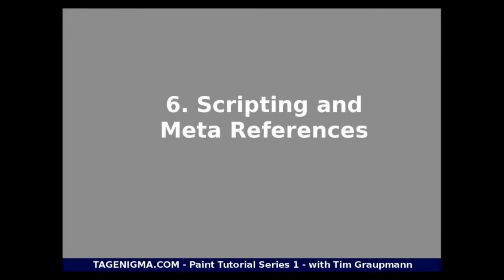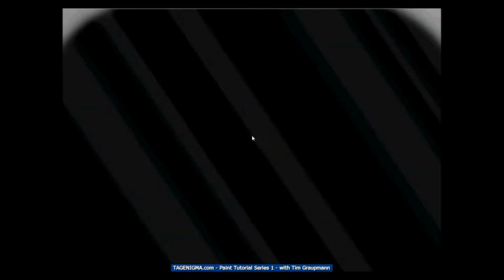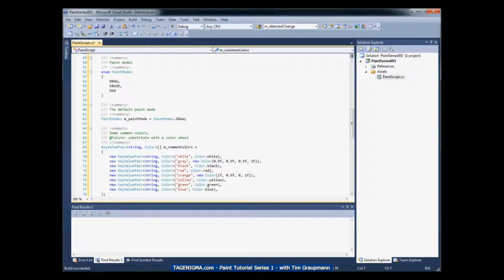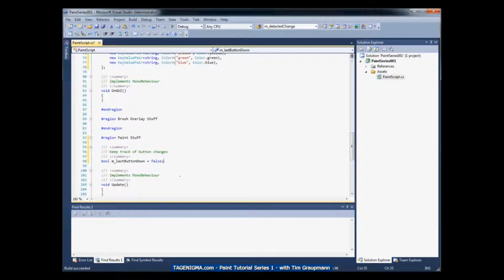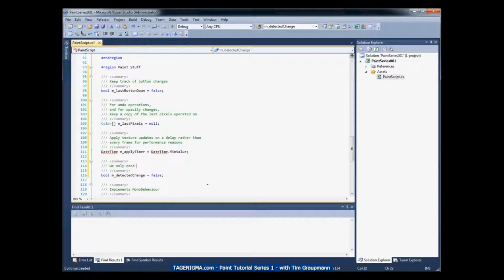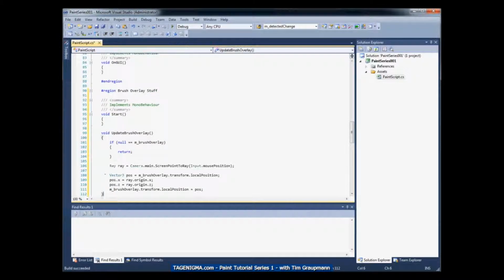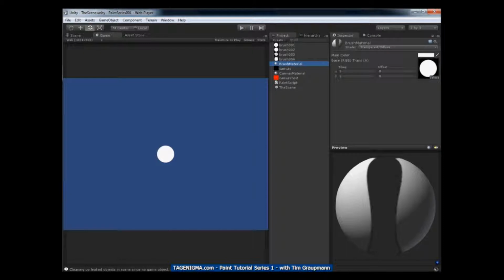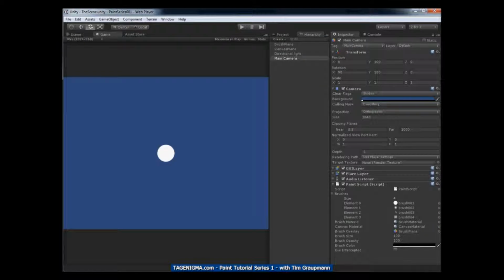Paint Series 001 - 06 Scripting